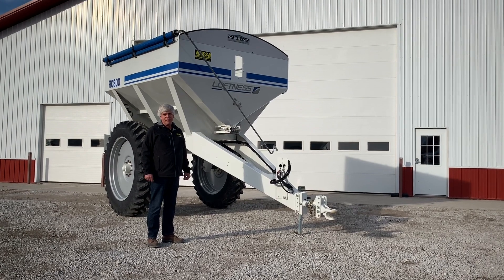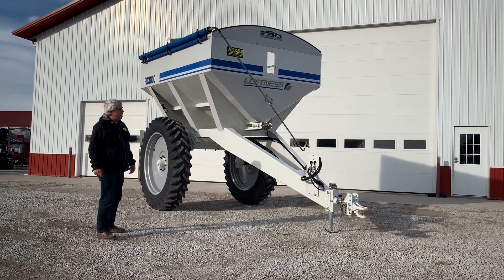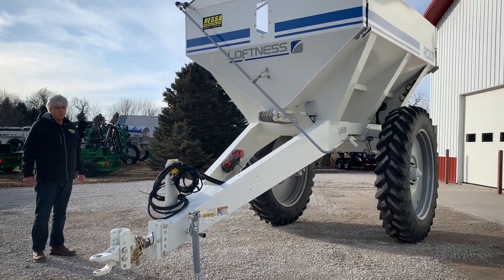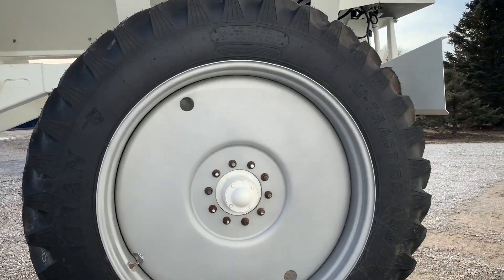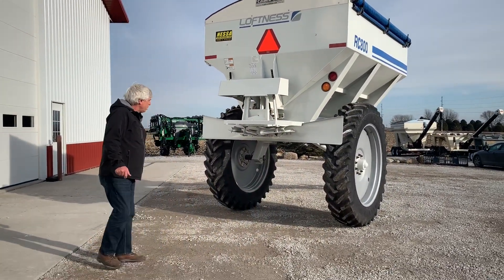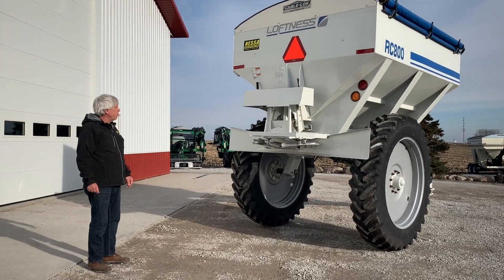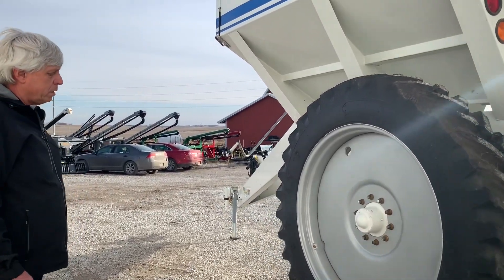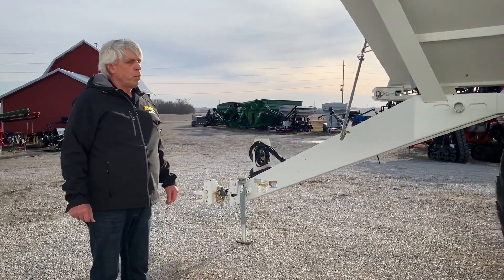Loftness RC800 Overview